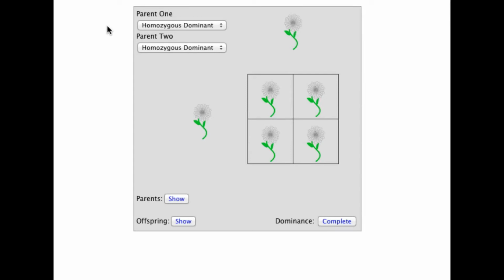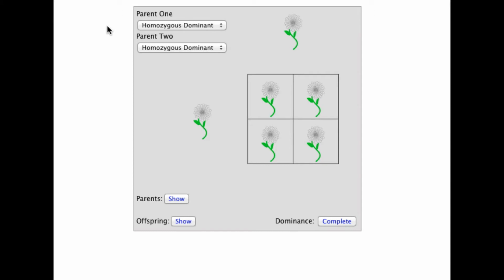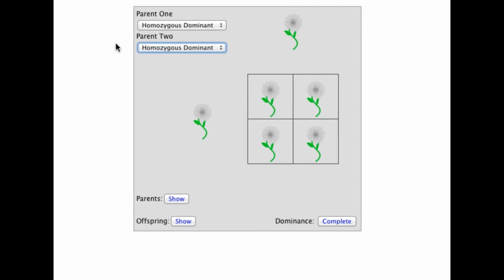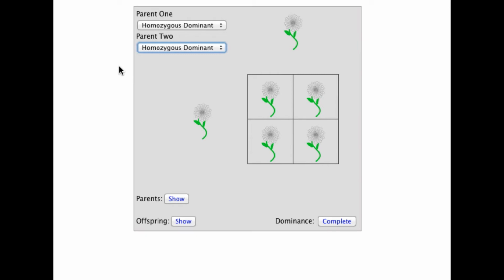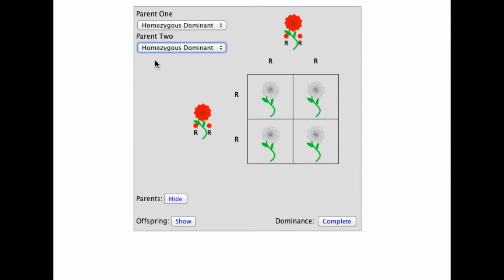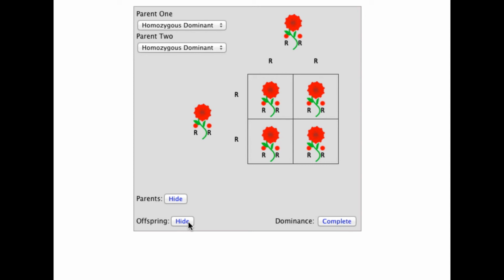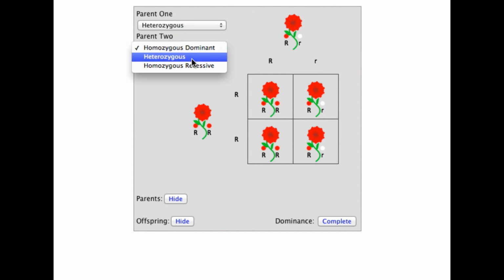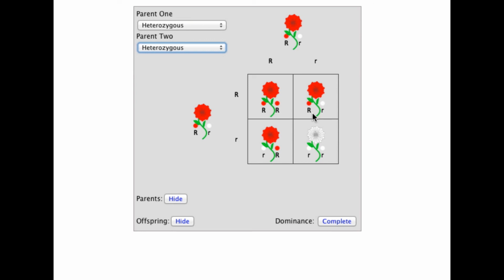Punnett Square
Demonstration of the Punnett Square Interactive Illustration from SciencePrimer.com. The illustration can be viewed